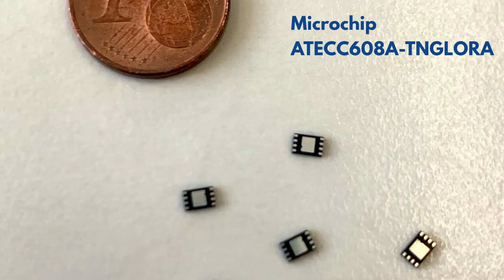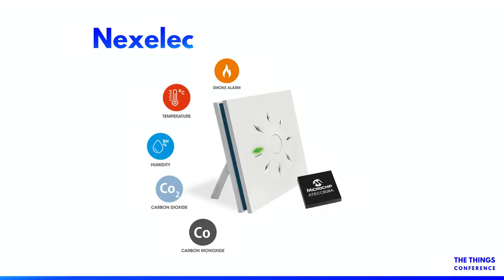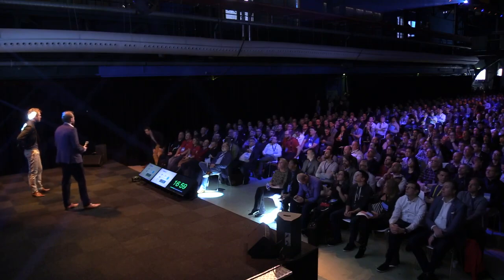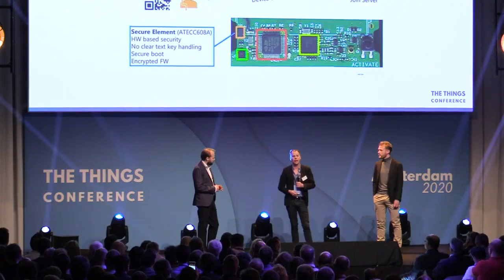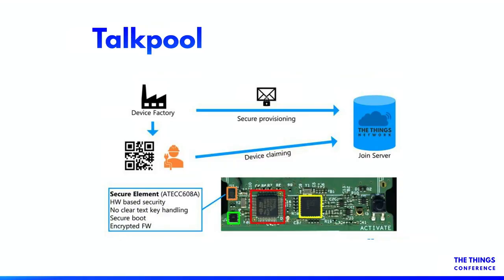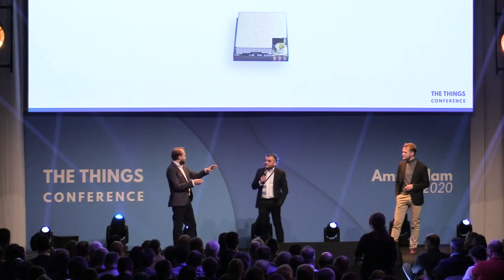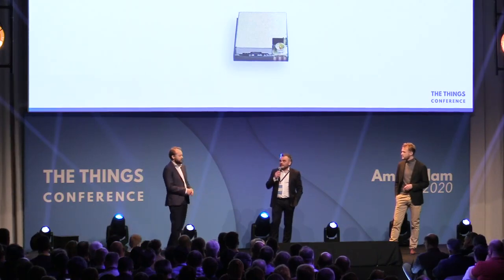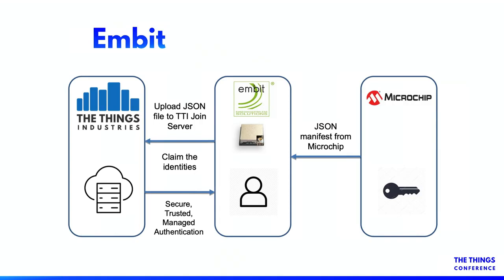LoRaWAN Secure Element Explained + Show Cases